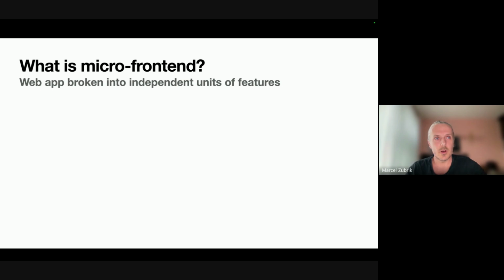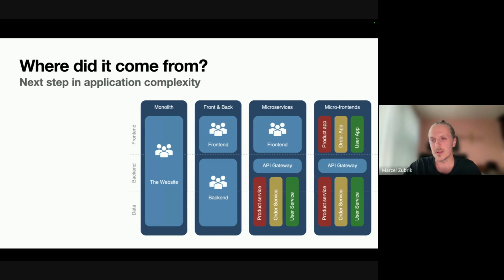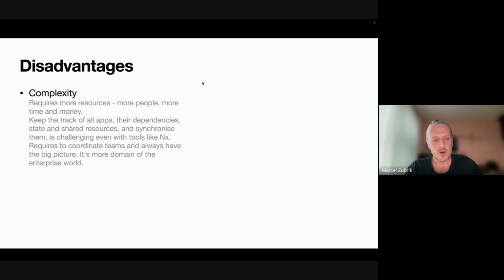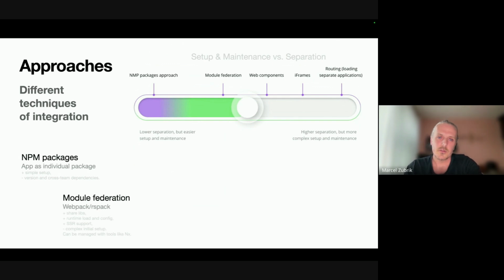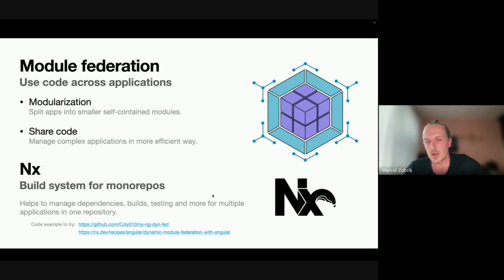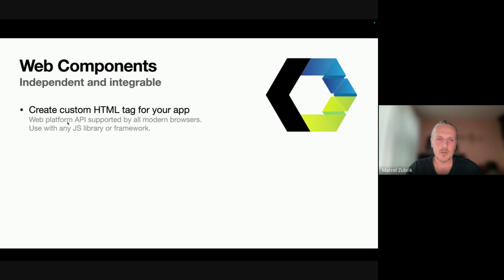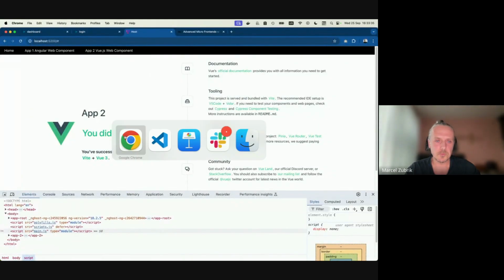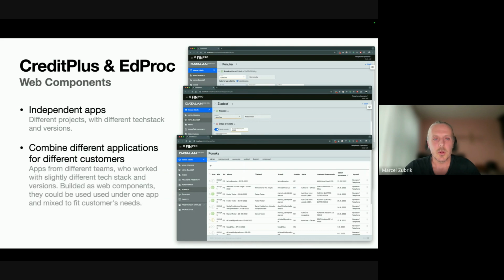Micro-frontends talk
I talked about Micro-frontends at Riwers company Tech Meeting on 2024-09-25 at 15:53 CEST. I tried to introduce micro-frontends, how they evolved, when it's a good idea to use them and when not, and what integration techniques we know, with deeper examples for the two of them.